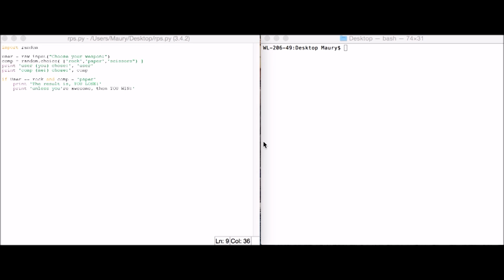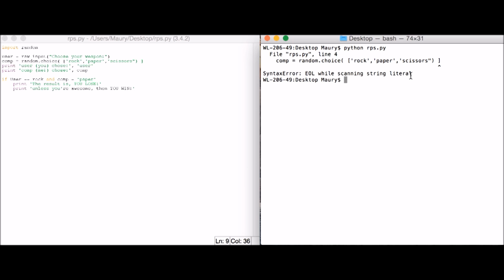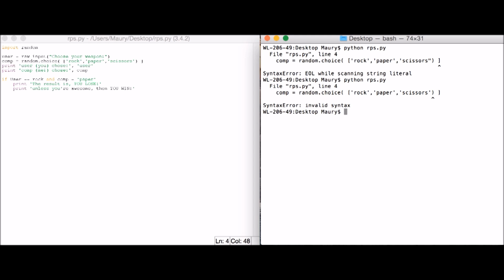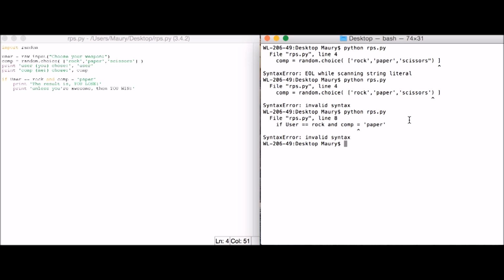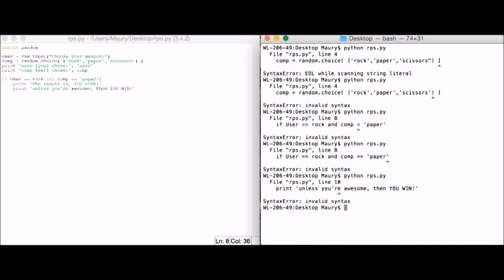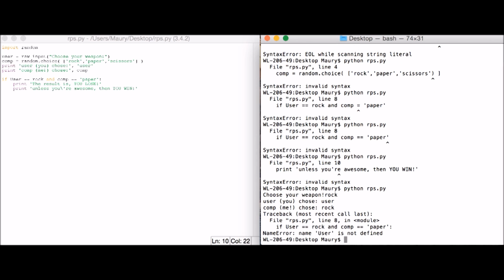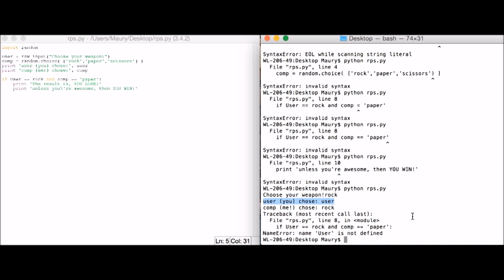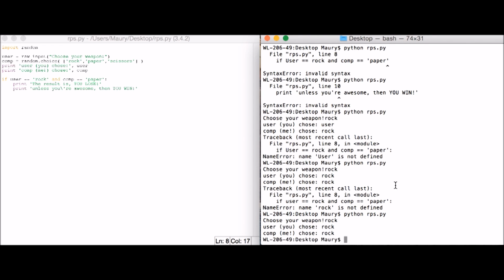1-1: Python Debugging